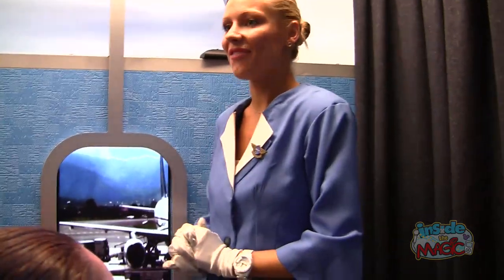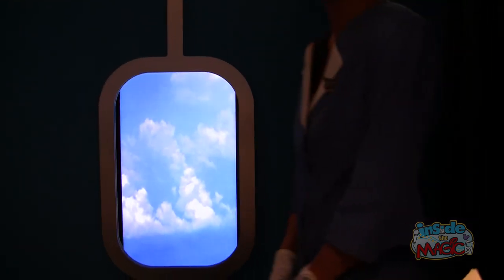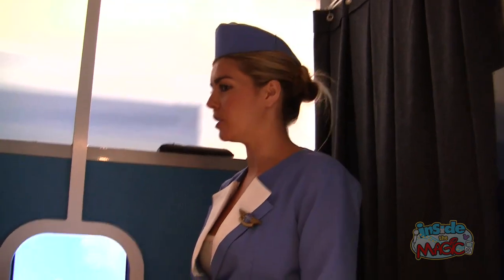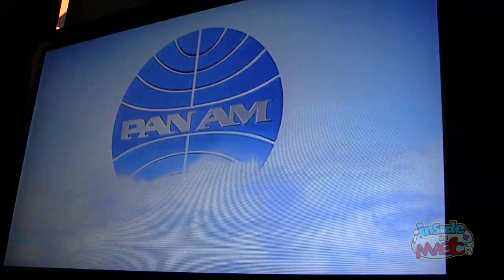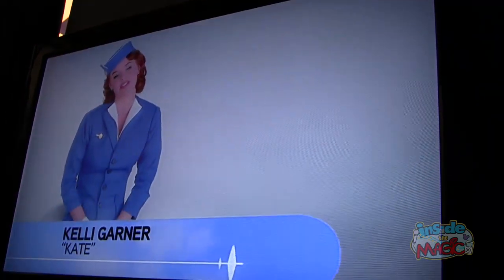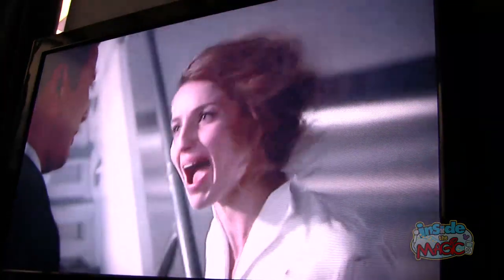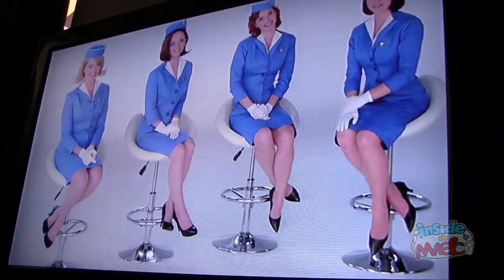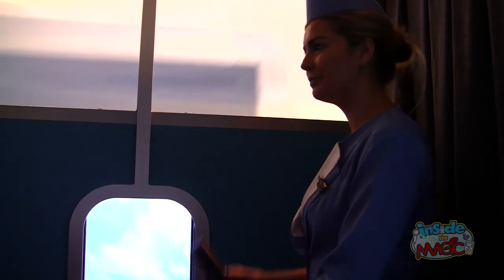"Pan Am" booth at San Diego Comic-Con 2011 from Disney / ABC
for much more from San Diego Comic-Con!

One of the most popular booths at the 2011 San Diego Comic-Con was Disney / ABC's "Pan Am" cabin, which let a limited number of attendees inside each day to watch a preview of the upcoming TV show and receive highly-desired handbags on the way out.